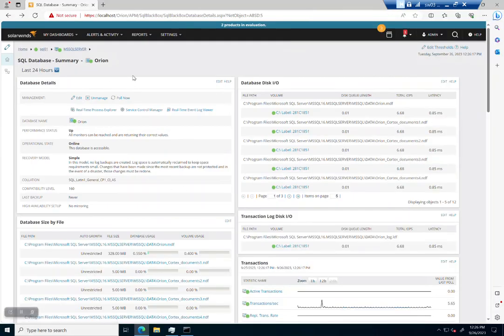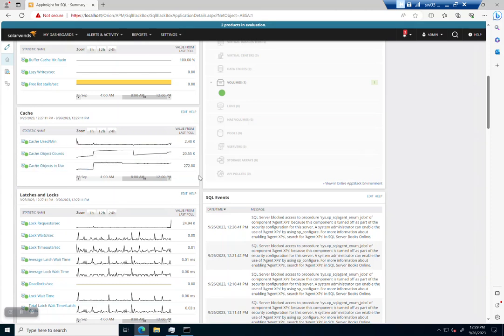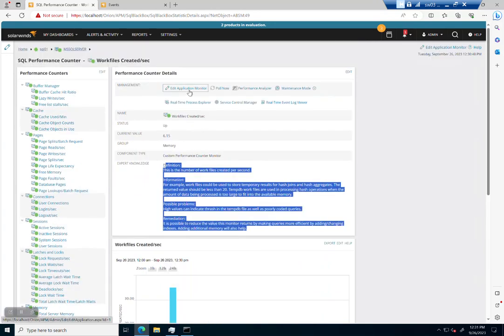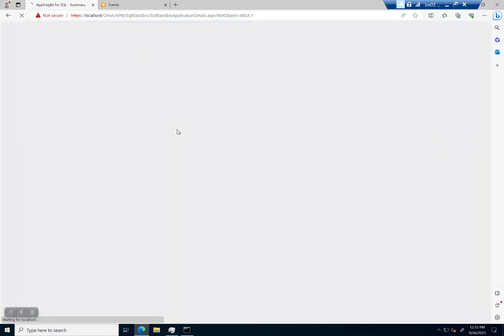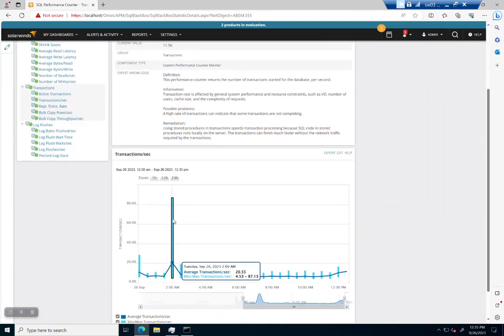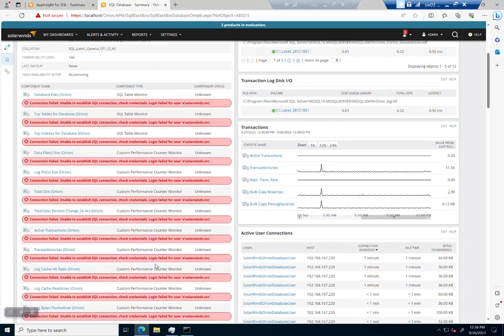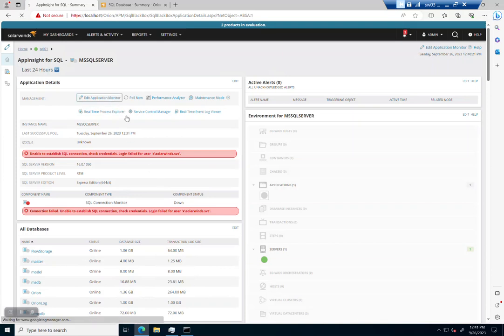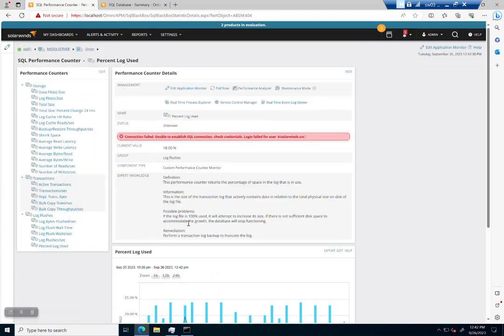SQL Monitoring on Solarwinds using AppInsight for SQL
Watch as we go in a high-level overview of Solarwinds monitoring for SQL using AppInsight for SQL. The amount of detail that you can get from a SQL server using this monitor is excellent and great for most production environments. Looking for something different? Check out SQL Sentry